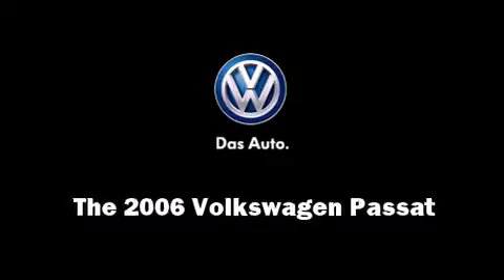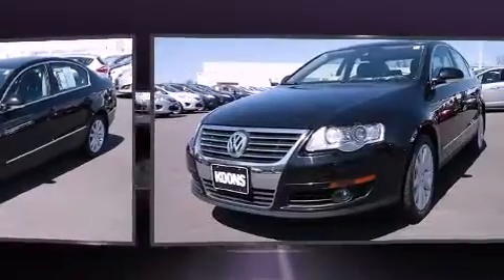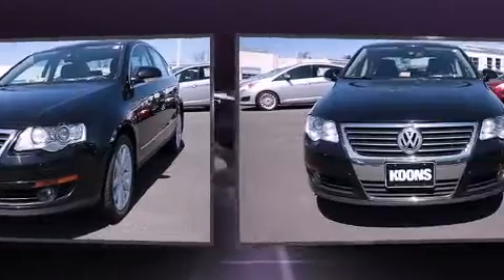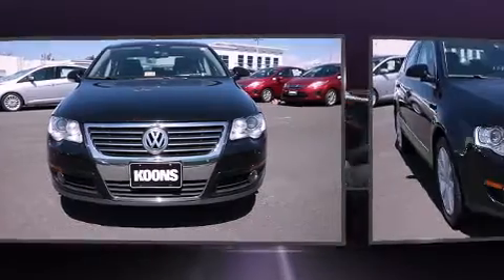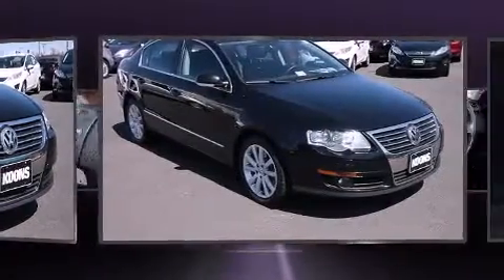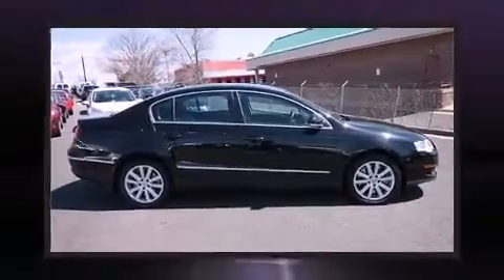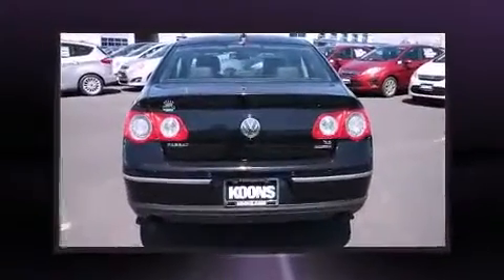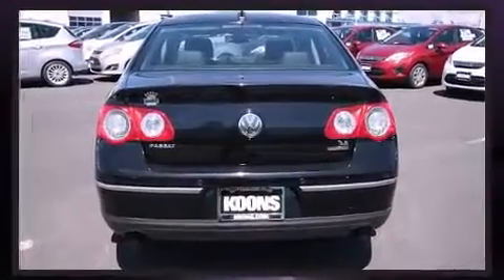2006 Volkswagen Passat 3.6 in Sterling, VA 20164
Introducing the 2006 Volkswagen Passat. This 4 door, 5 passenger sedan still has fewer than 70,000 miles! A 3.6 liter V-6 engine pairs with a sophisticated 6 speed automatic transmission, providing a smooth and predictable driving experience. Volkswagen prioritized practicality, efficiency, and style by including: 1-touch window functionality, a tachometer, a trip computer, an outside temperature display, front bucket seats, turn signal indicator mirrors, and cruise control. For drivers who enjoy the natural environment, a power moon roof allows an infusion of fresh air. Volkswagen also prioritized safety and security with features such as: dual front impact airbags with occupant sensing airbag, head curtain airbags, traction control, brake assist, anti-whiplash front head restraints, ignition disabling, and 4 wheel disc brakes with ABS. This car was designed with safety in mind, allowing you to drive with even greater assurance. A Carfax history report provides you peace of mind by detailing information related to past owners and service records. Our team is professional, and we offer a no-pressure environment. They'll work with you to find the right vehicle at a price you can afford. We are here to help you.